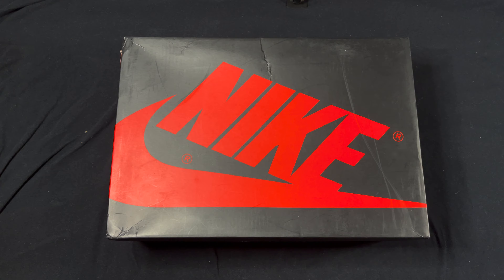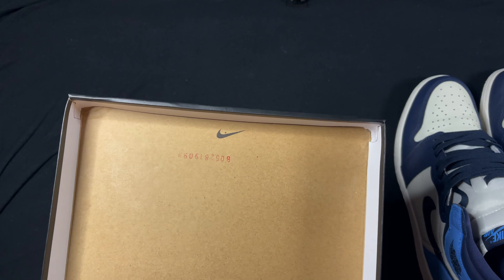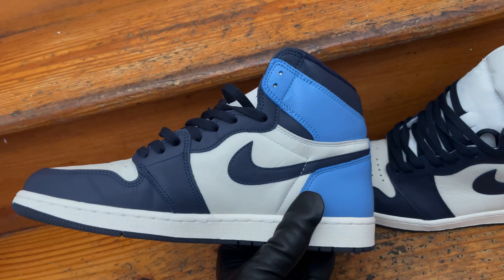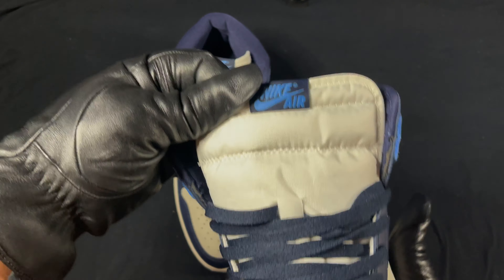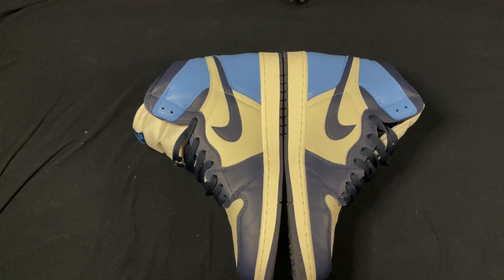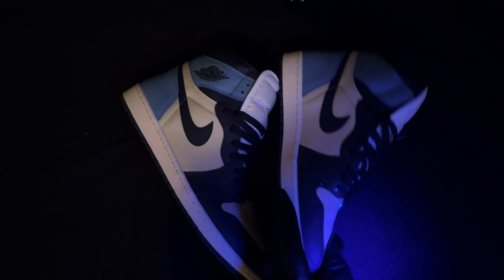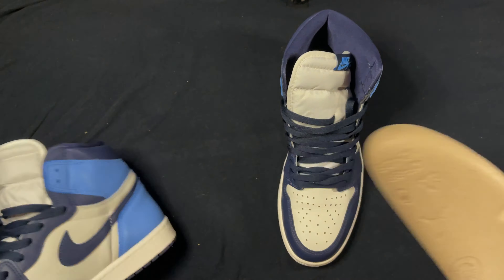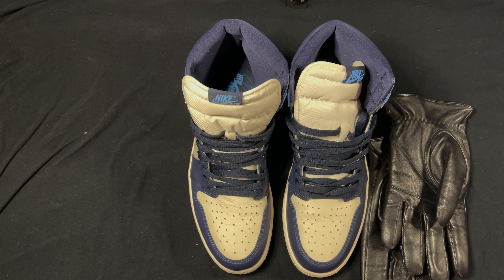Obsidian Air Jordan 1 rep review, how good are they?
OJ KICKS